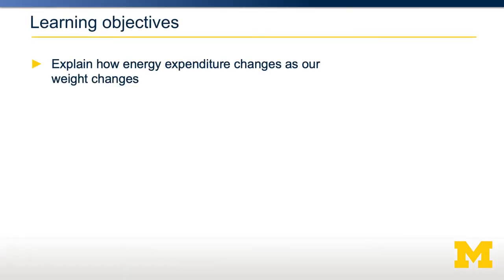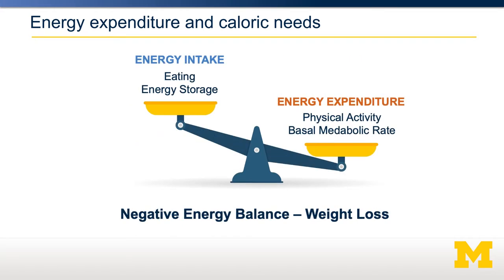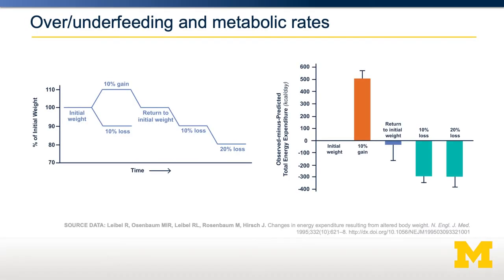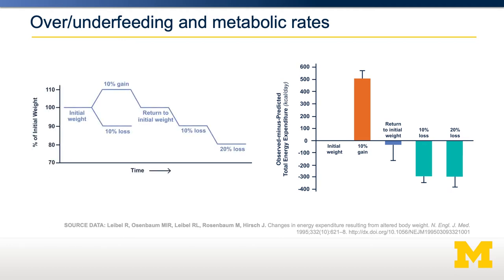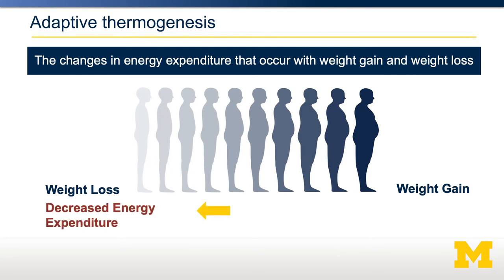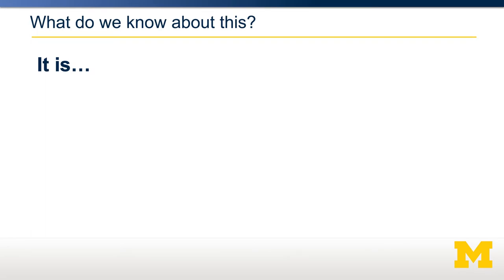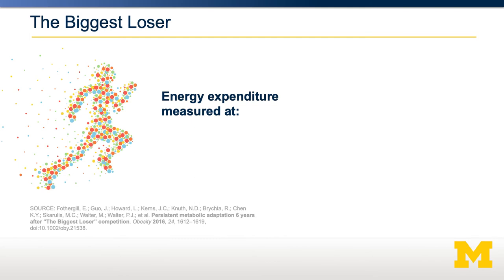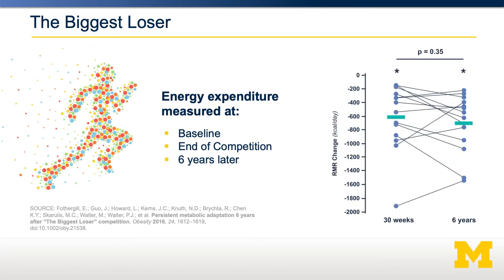Adaptations to Weight Loss